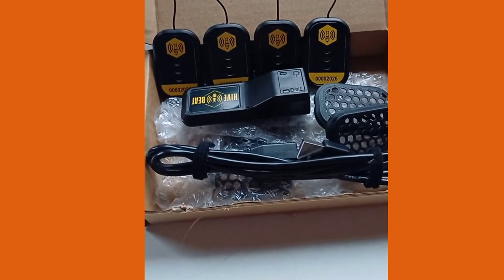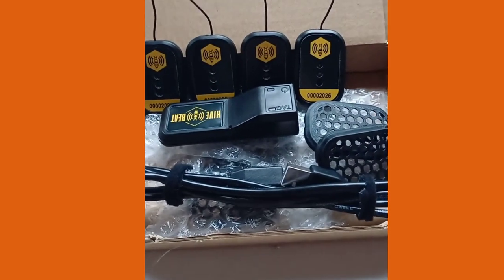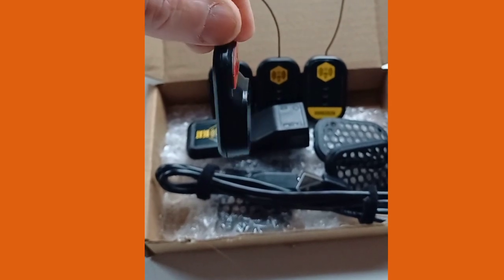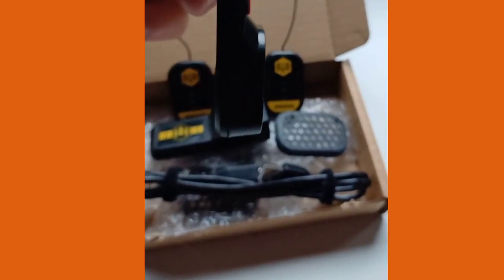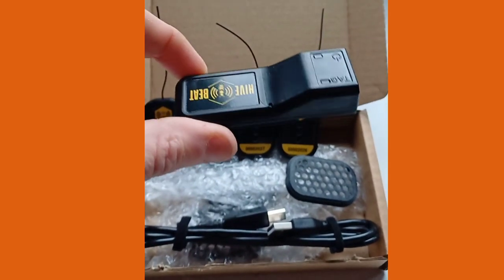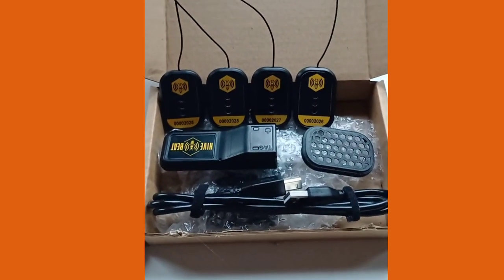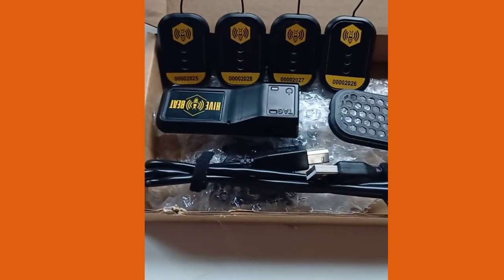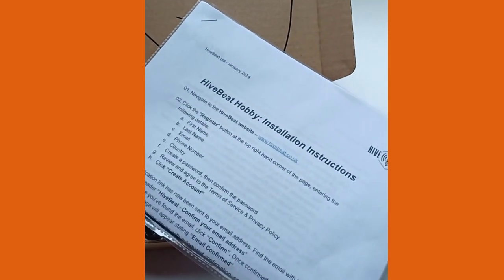Hivebeat Hive Monitoring System- Sensor Review